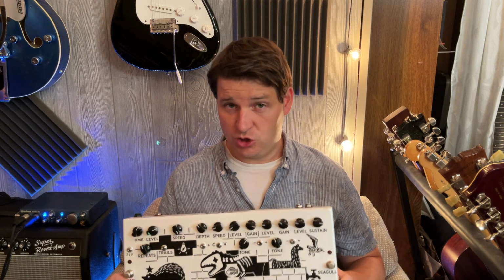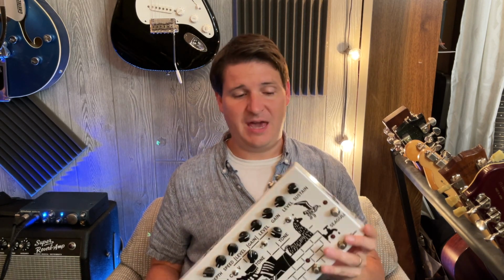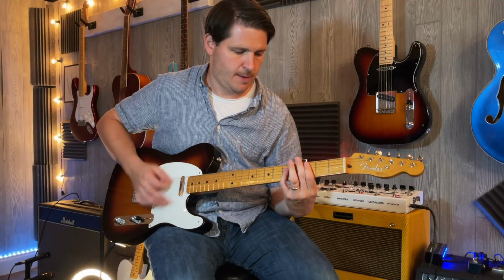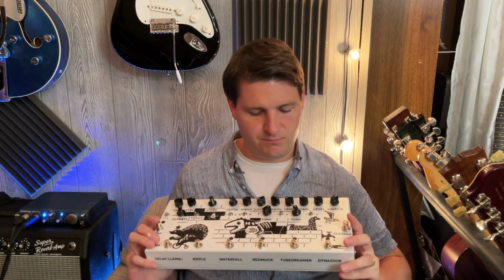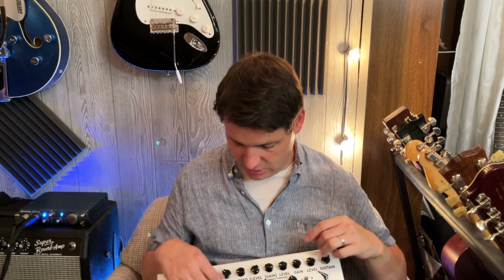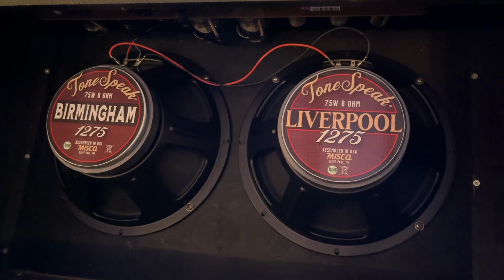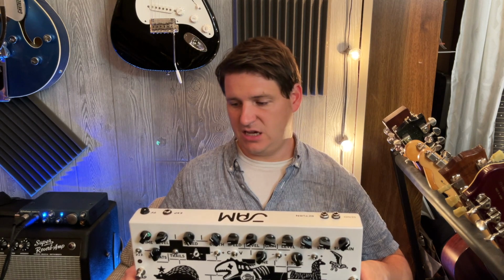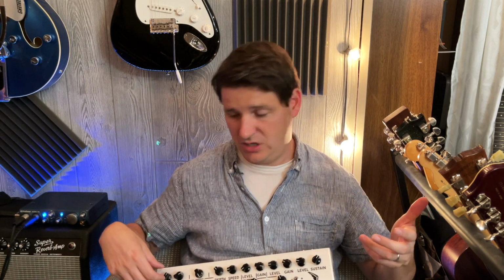Jam Pedals Pink Flow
Welcome to this demo and review of the Jam Pedals Pink Flow! This fantastic multi effects unit combines their Delay Llama, Ripple, Waterfall, Tube Dreamer, Red Muck and Dyna-Ssor all in one easy to use unit. What do you think? Plugging into a Marshall JTM45 Bluesbreaker loaded with Tone Speak speakers, and using a Fender Vintera Telecaster and a Fender Stratocaster.